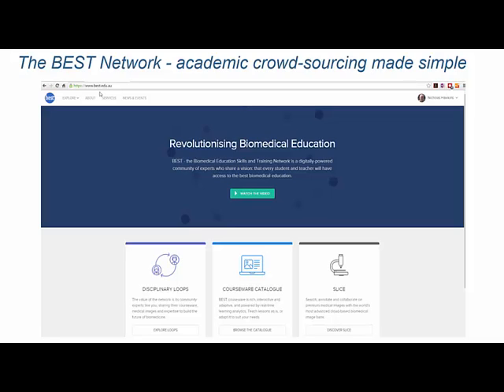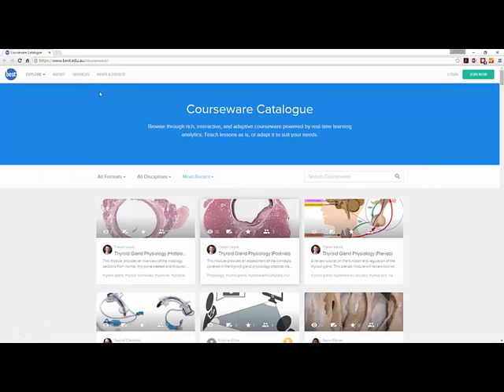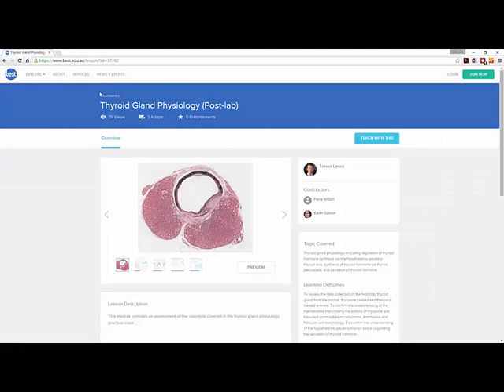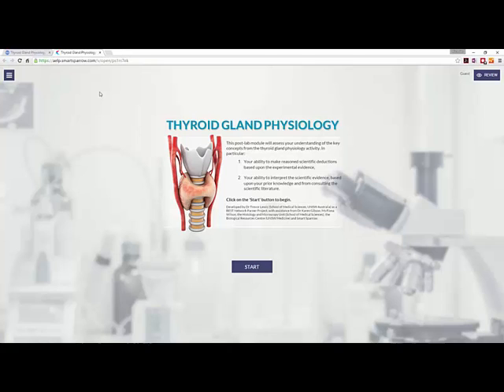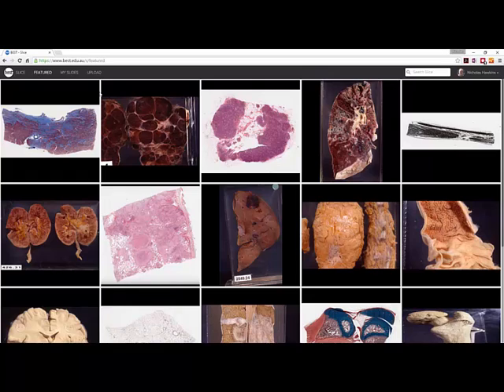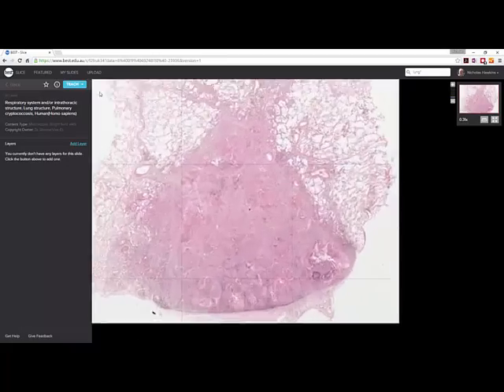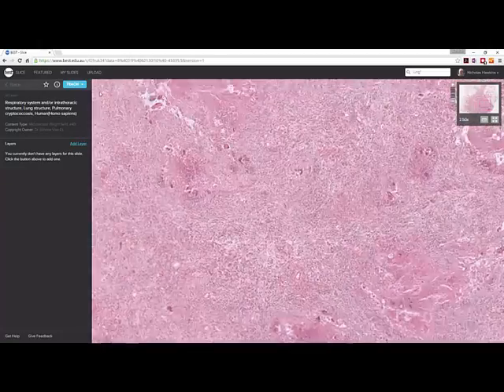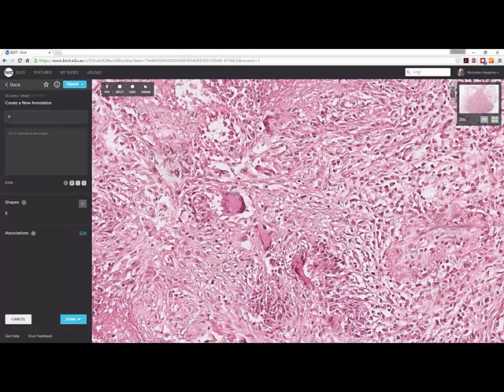BEST Network presentation XLDF Forum QUT Nov 2015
Short video based on presentation at QUT Nov 2015